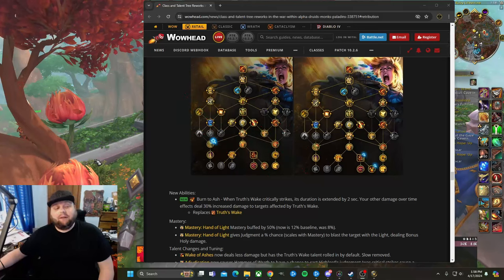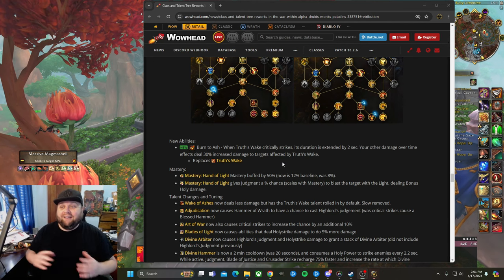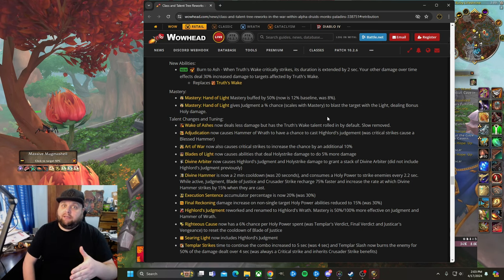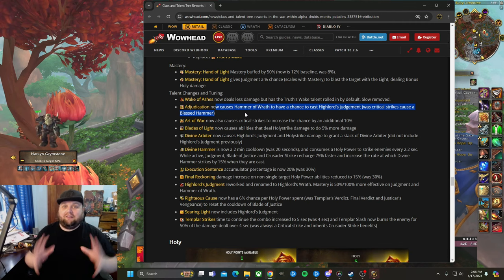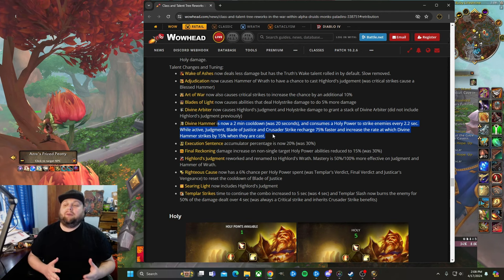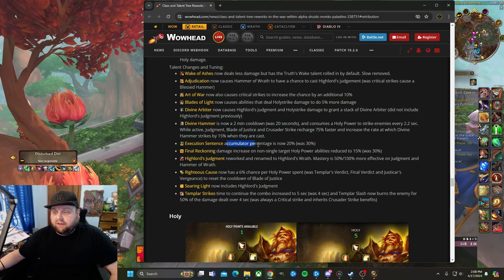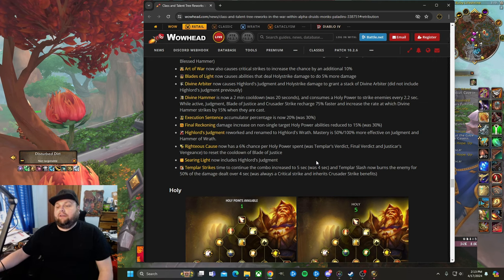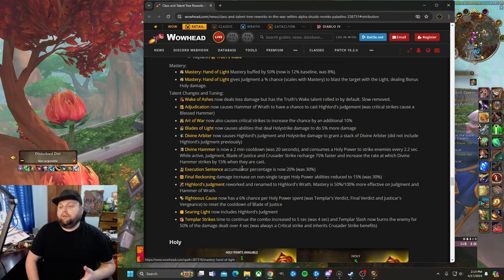FIRST Changes For Retribution Paladin | The War Within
Going over the changes that were mined today from the alpha for ret paladin